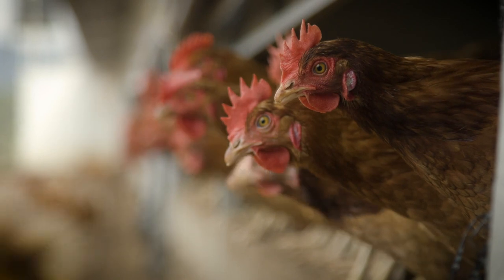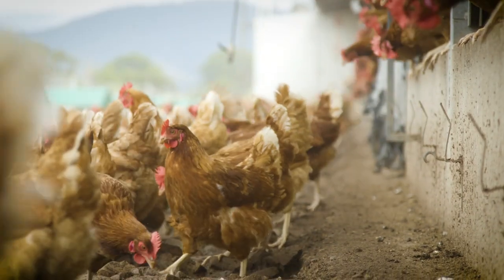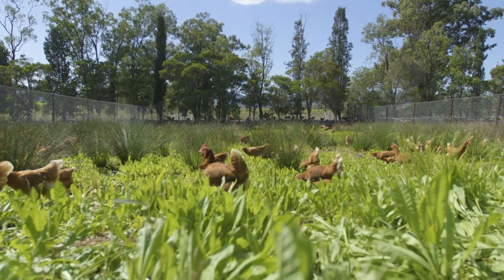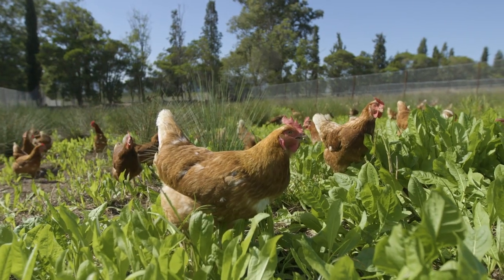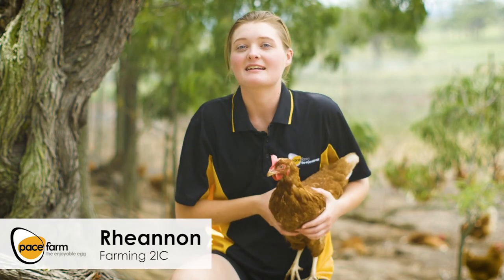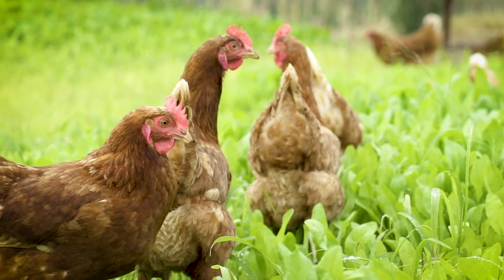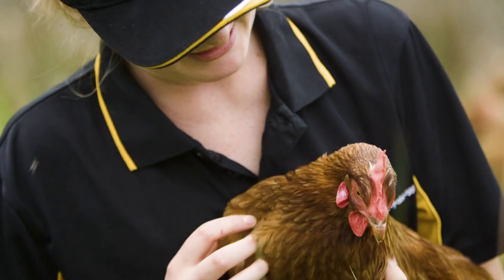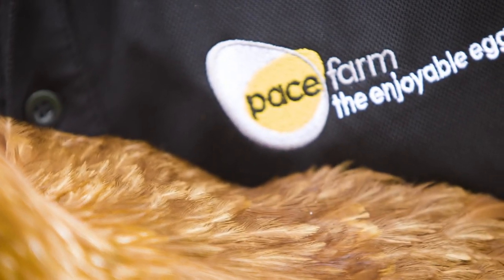Pace Farm | Rotational Range System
We've been trialling rotational ranges at selected farms to give our hens access to the best pastures possible. Pasture cover will vary across different farms at different times of the year.